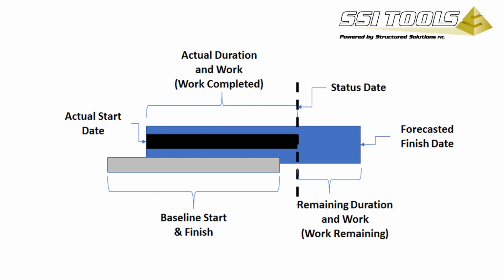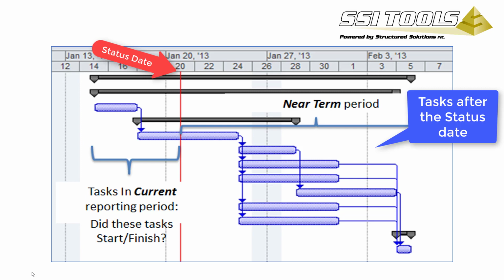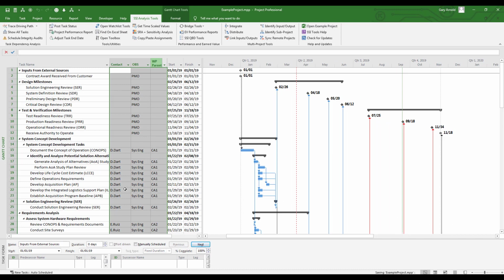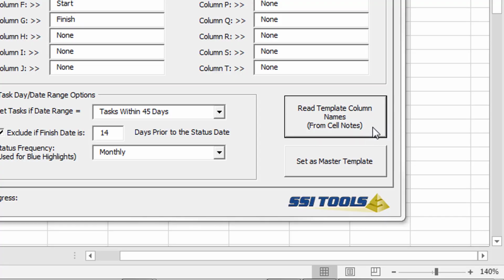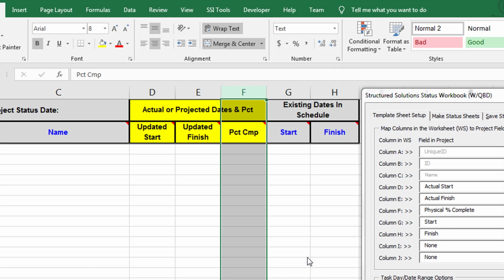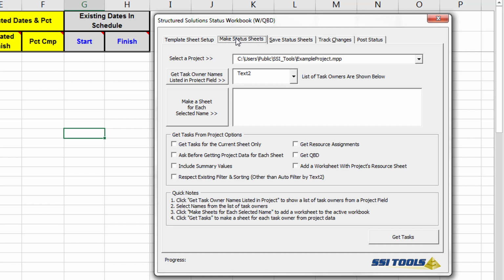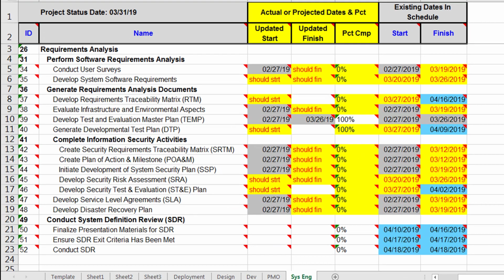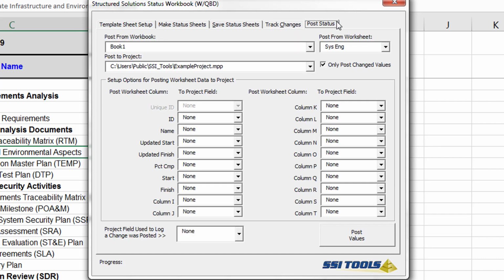SSI Status Workbook "to-do" list Tools